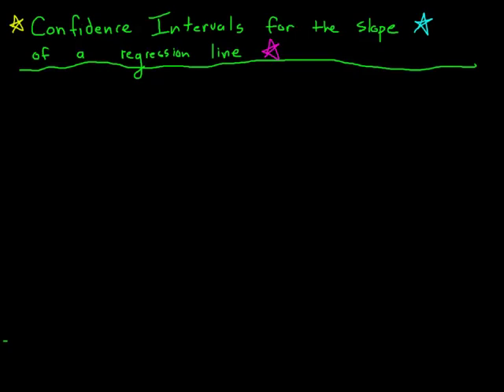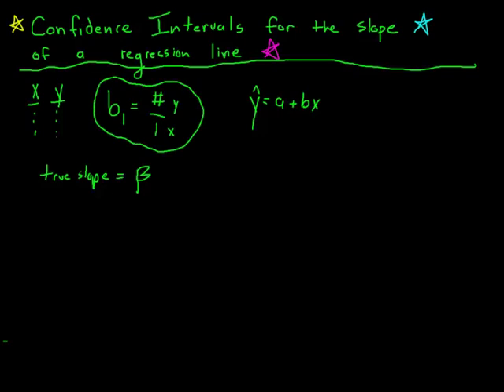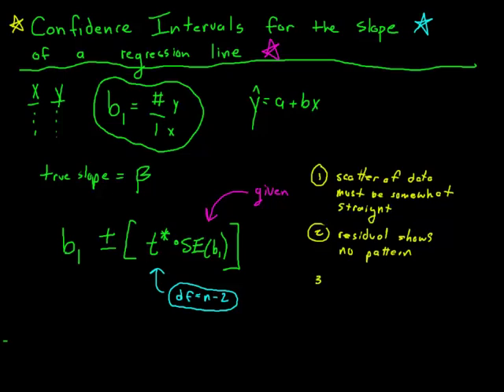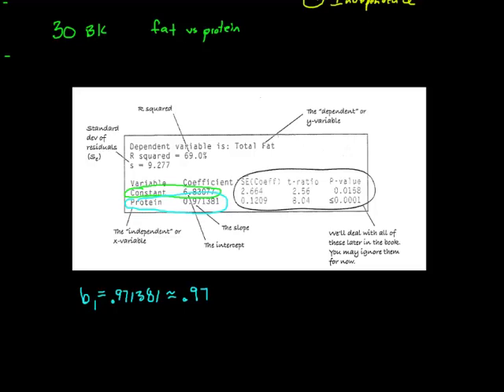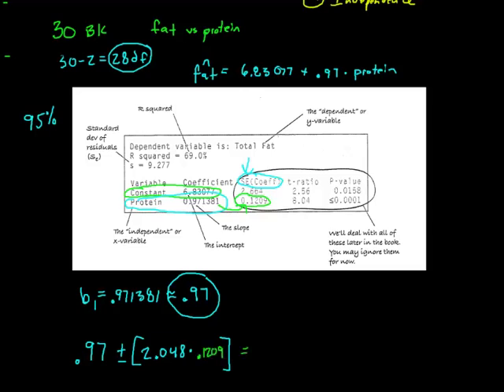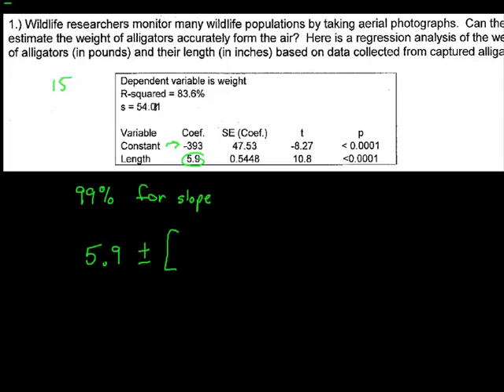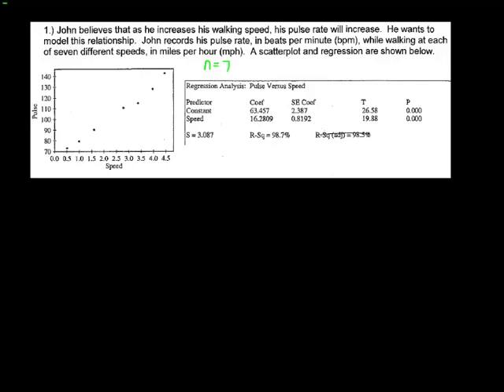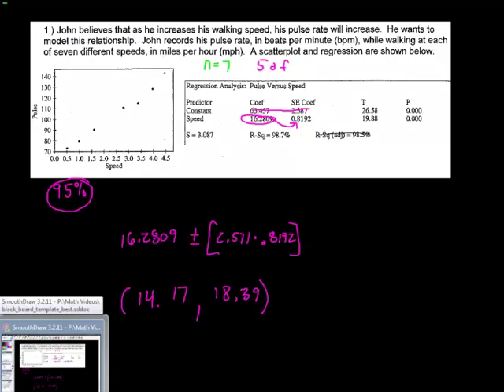AP Statistics: Confidence Intervals for the Slope of a Regression Line